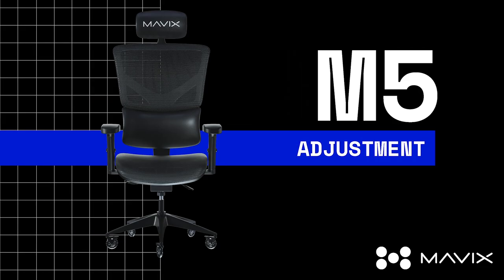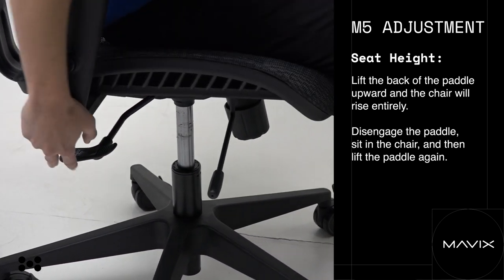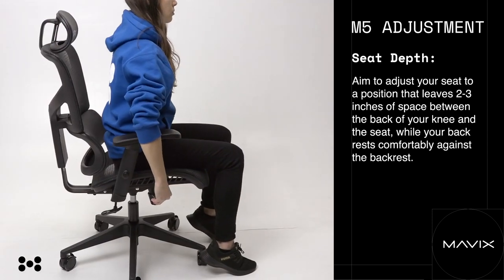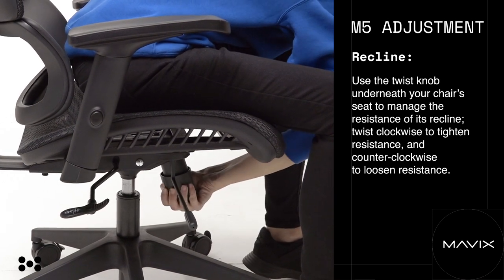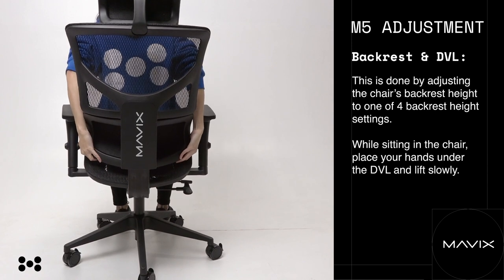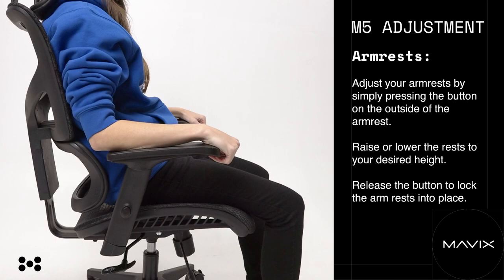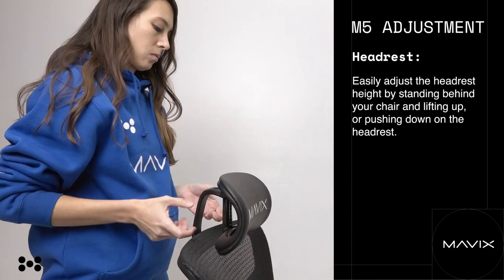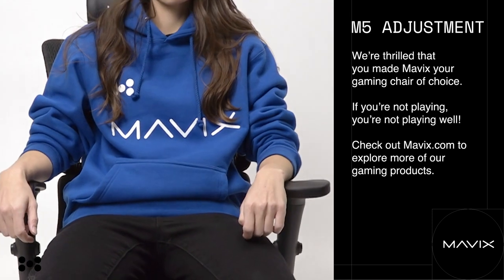Mavix | M5 Adjustment Instructions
Learn how to adjust your M5 Mavix Gaming chair.

The Mavix Mesh seating surface on the M5 is designed to be supportive and cool. Staying cool is key to staying awake and alert. If your body builds up heat you become uncomfortable, sleepy, and distracted. Mavix Mesh is smooth and comfortable and is tested to be set at the perfect tension to provide both support and conformability to your body. The M5 also features Infinite Locking Position Reclining Support that gives you the ability to lock your seat at your desired angle.